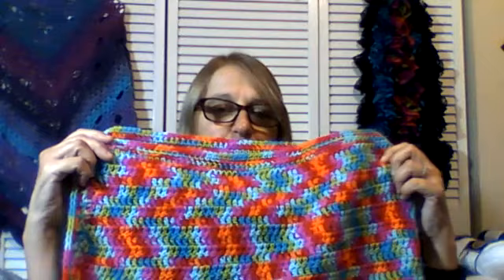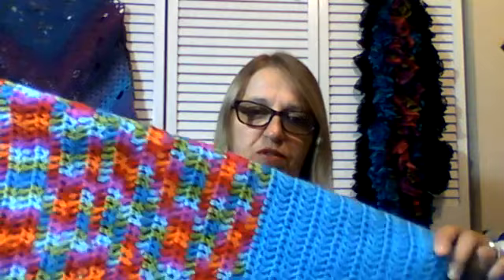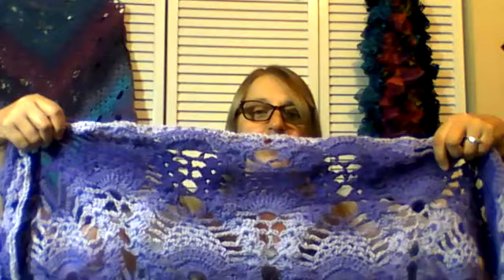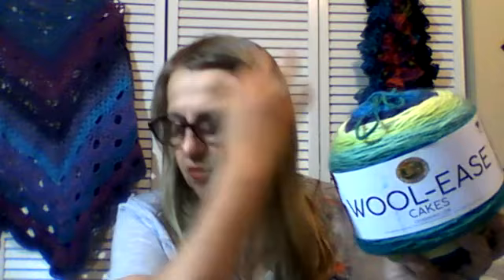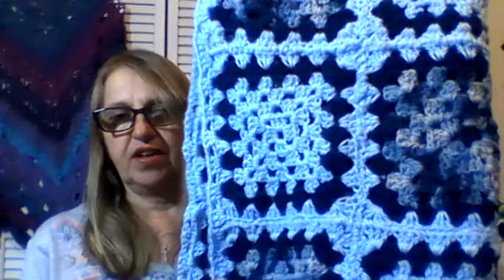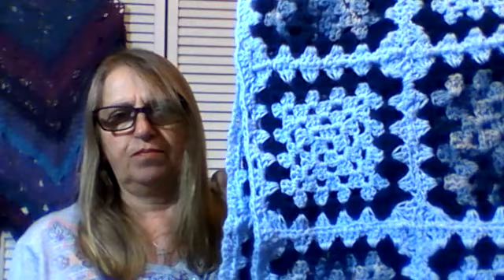Introduction to my Crochet Channel Podcast #1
My mom taught me to crochet when I was a teen.  About 2 years ago I found out I was going to be a grandma.  I decieded to pick up my hook and attempt to make something for my grandson.  I love following youtube tutorials and I'm learning new things.  I'm hooked on crochet.